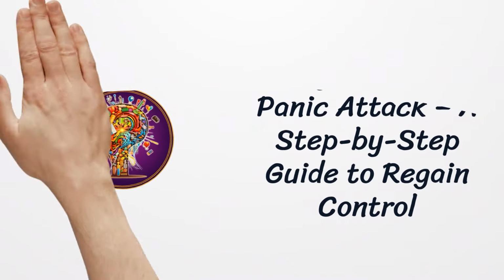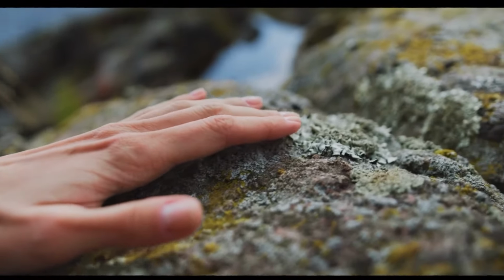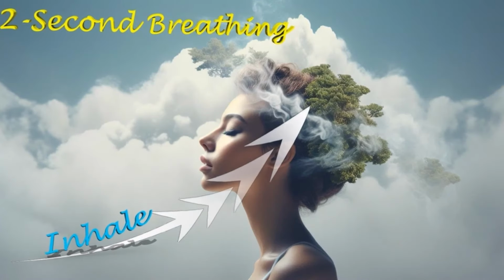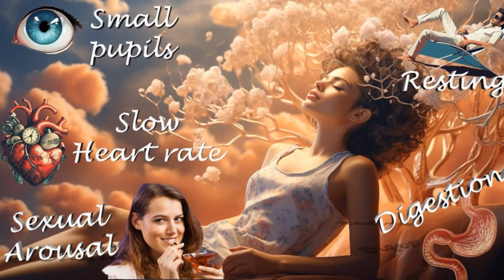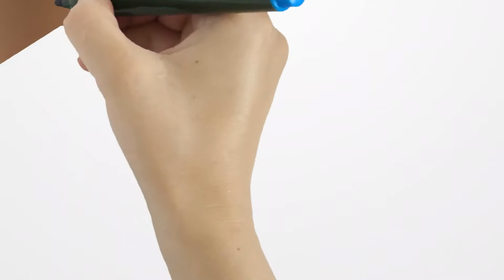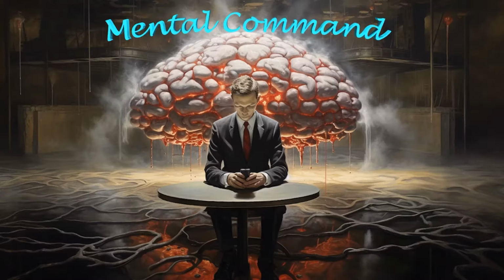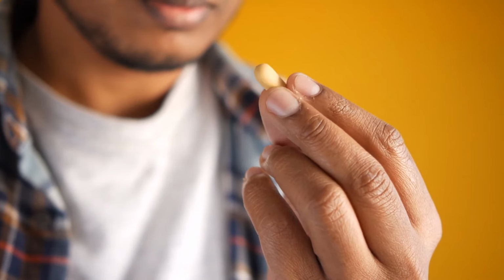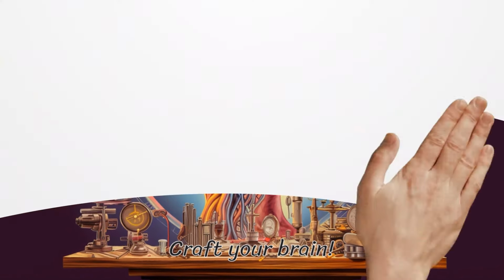The One Guide to Reduce Anxiety - Techniques and Treatments to Rule Them All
How to stop panic attacks in real-time! Discover 5 ways to stop an ongoing or imminent panic attack!

References:
1. Komori T. The relaxation effect of prolonged expiratory breathing. Ment Illn. 2018 May 16;10(1):7669. doi: 10.4081/mi.2018.7669. PMID: 30046408; PMCID: PMC6037091.
2. Disastershock – How to cope wth the emotional stress of a major disaster - Brian Gerrard, Emily Girault, Valerie Appleton
3. Roy-Byrne PP, Craske MG, Stein MB. Panic disorder. Lancet. 2006 Sep 16;368(9540):1023-32. doi: 10.1016/S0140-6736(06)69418-X. PMID: 16980119.
4. Chawla N, Anothaisintawee T, Charoenrungrueangchai K, Thaipisuttikul P, McKay GJ, Attia J, Thakkinstian A. Drug treatment for panic disorder with or without agoraphobia: systematic review and network meta-analysis of randomised controlled trials. BMJ. 2022 Jan 19;376:e066084. doi: 10.1136/bmj-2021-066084. PMID: 35045991; PMCID: PMC8767458.
5. Chen YF, Huang XY, Chien CH, Cheng JF. The Effectiveness of Diaphragmatic Breathing Relaxation Training for Reducing Anxiety. Perspect Psychiatr Care. 2017 Oct;53(4):329-336. doi: 10.1111/ppc.12184. Epub 2016 Aug 23. PMID: 27553981.
6. Jerath R, Crawford MW, Barnes VA, Harden K. Self-regulation of breathing as a primary treatment for anxiety. Appl Psychophysiol Biofeedback. 2015 Jun;40(2):107-15. doi: 10.1007/s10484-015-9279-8. PMID: 25869930.

0:00 Intro
0:20 Grounding Technique
3:41 Deep Breathing Techniques
6:24 Rapid Muscle Relaxation
8:49 Stop Intrusive Thoughts
10:45 Medication